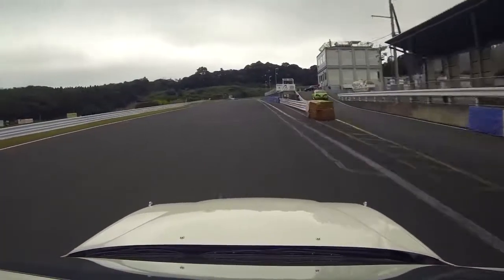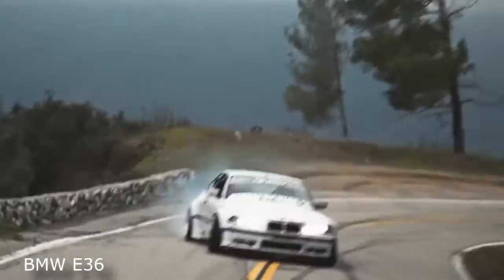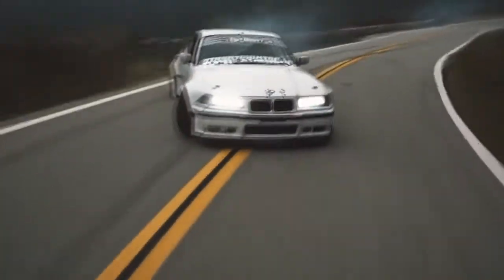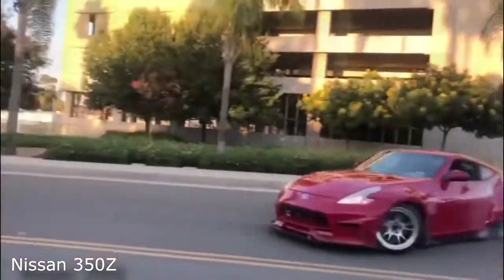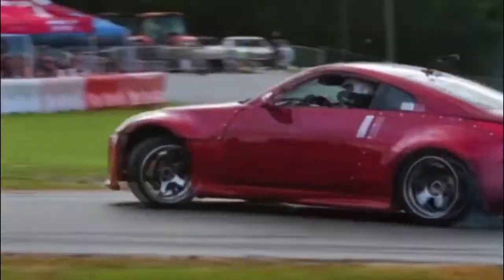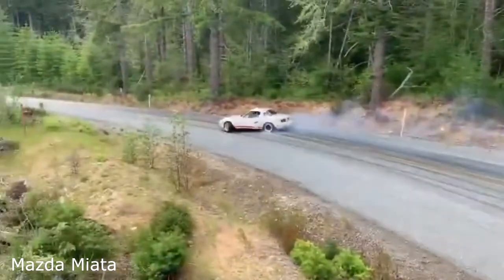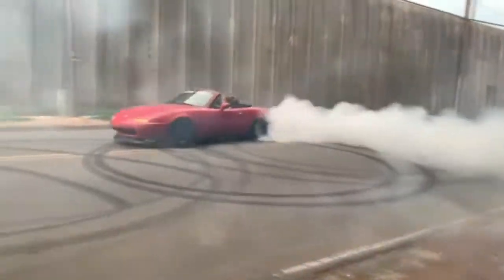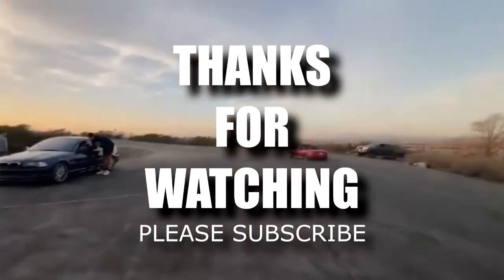Best Budget Starter Drift Cars For Everyone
Today we took a look at the best cheap and affordable drift cars you can get in today. even as low as $2000.
Please leave suggestions and request in the comments below!.